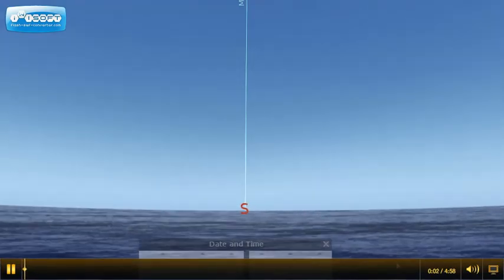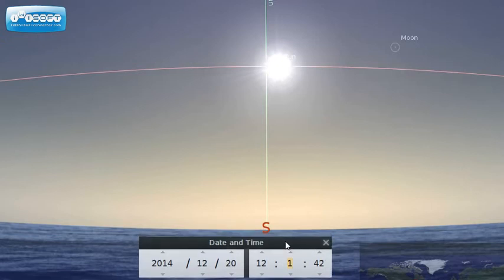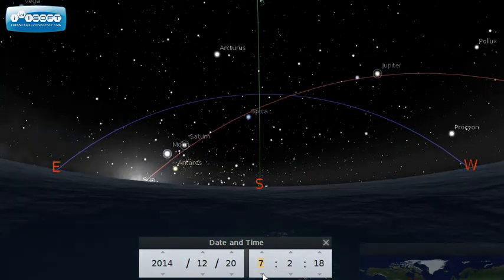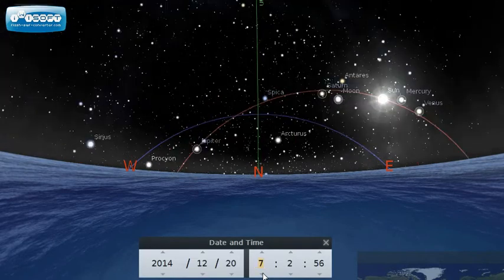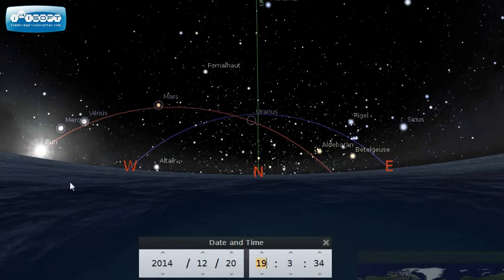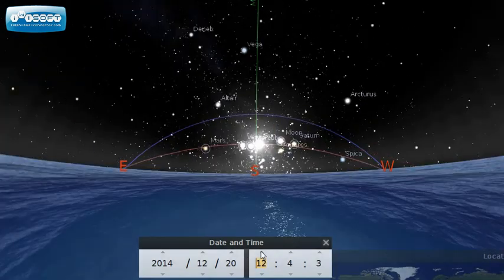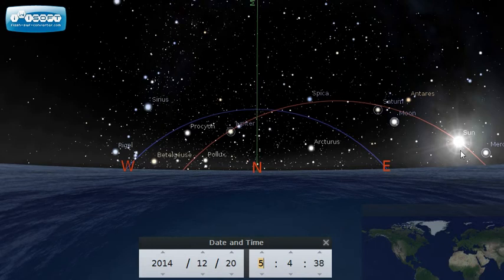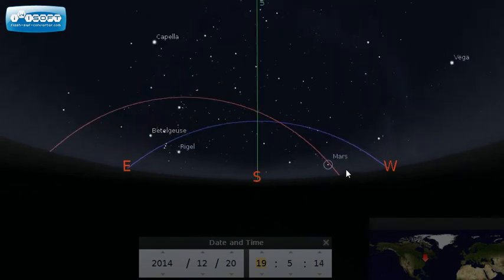Solstice from the Northern and Southern Hemisphere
Introduction to difference between sky in Northern and Southern Hemisphere.  Using Stellarium we explore the difference between the sky (Dec 20, 2015) from the Northern Hemisphere in Brooklyn, New York and Southern Hemisphere in Valdivia, Chile.